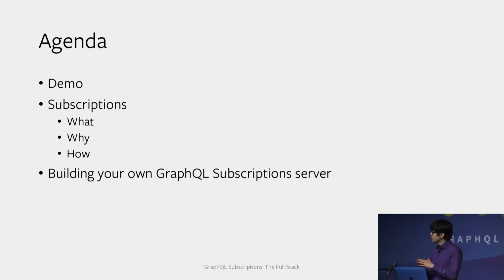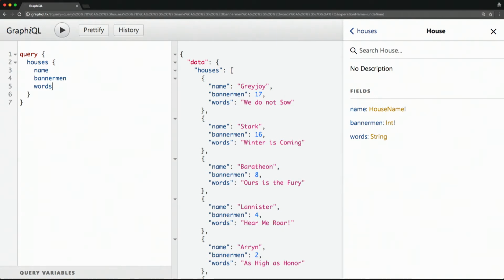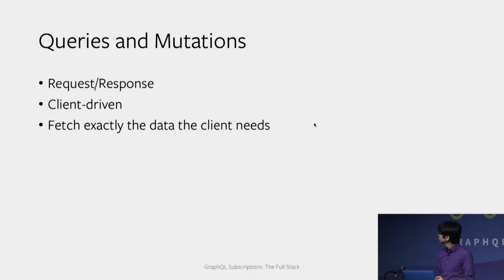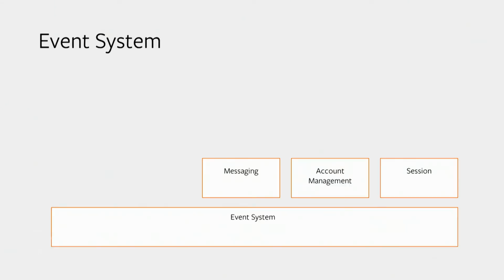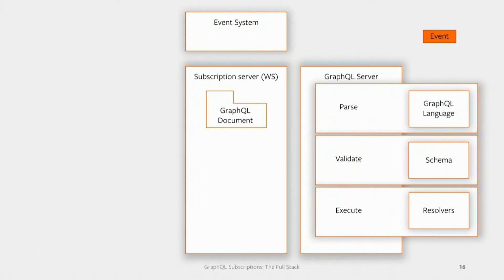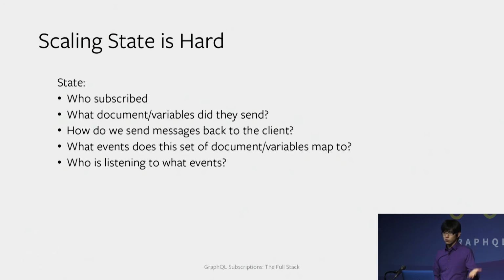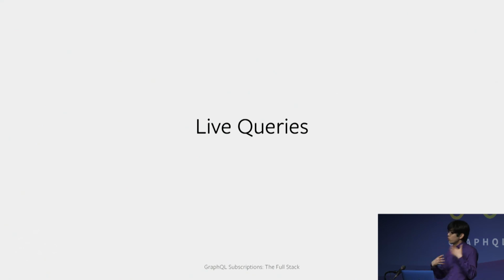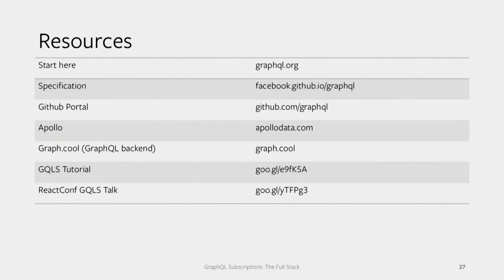Rob Zhu - GraphQL Subscriptions: Full Stack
Video Info: Robert Zhu, Software Engineer at Facebook, gave this talk at GraphQL Summit 2017.

GraphQL Subscriptions is a great choice for building modern, real-time applications. In this talk, we will cover the history, theory, and practice of GraphQL Subscriptions. We will discuss backend architecture and scaling options; everything you need to add GraphQL Subscriptions to your toolbox!